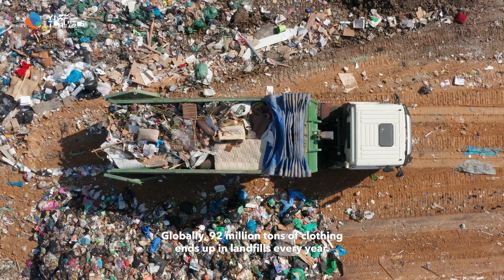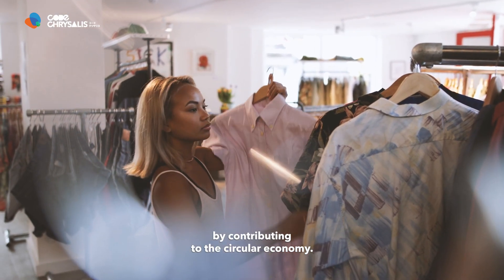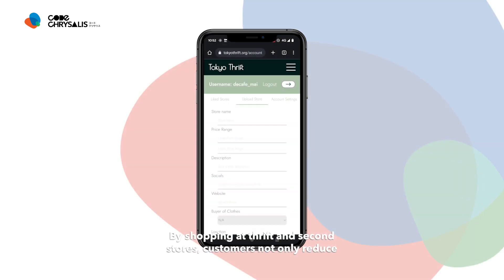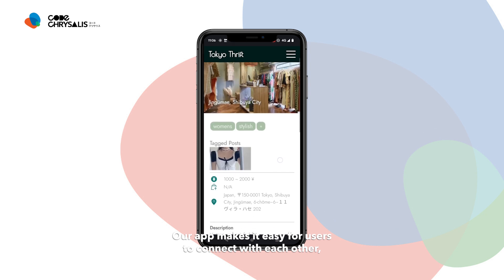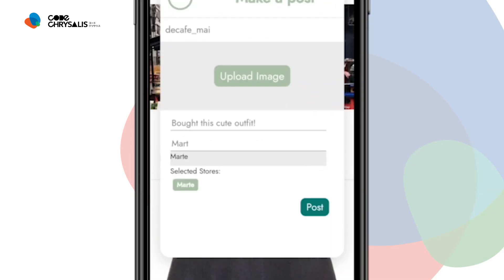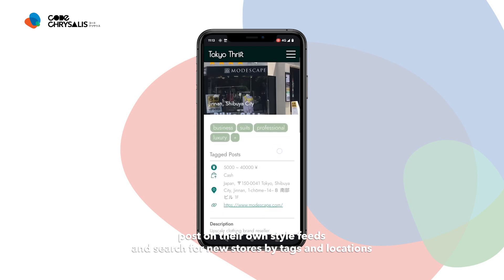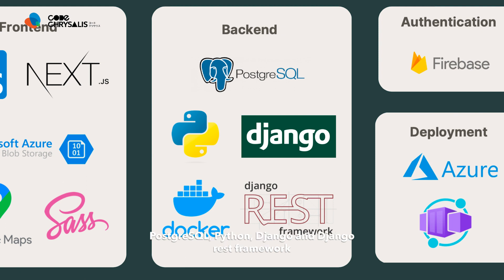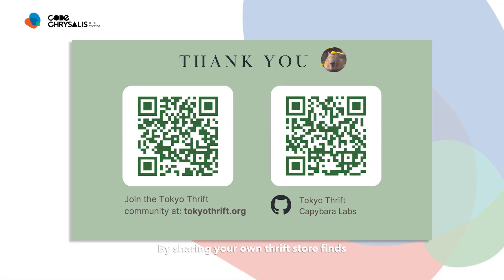TokyoThrift | Unlocking Hidden Gems for Sustainable Shopping Adventures: Tokyo Coding Bootcamp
Let's dive into the innovative world of Tokyo Thrift, a remarkable application developed by the talented students of our Bootcamp Code Chrysalis located in the heart of Tokyo.

Tokyo Thrift is revolutionizing the way we shop by helping users discover and navigate the wonderful world of thrift stores, all while promoting sustainability and reducing our environmental footprint.

Join us on an incredible journey as we unveil the incredible features of Tokyo Thrift. From finding the trendiest thrift stores in the city to unlocking hidden gems and stylish treasures, this app is a game-changer for those who seek sustainable fashion options. Say goodbye to fast fashion and embrace the joy of thrift store treasure hunts!

ABOUT CODE CHRYSALIS

Code Chrysalis 🦋
➡️ is a Tokyo-based 🗼 coding school providing full-time and part-time courses in English.
Join us 🤗 in person or take our classes remotely 💻 . See why we are an industry leader in technical education in Japan 🇯🇵.